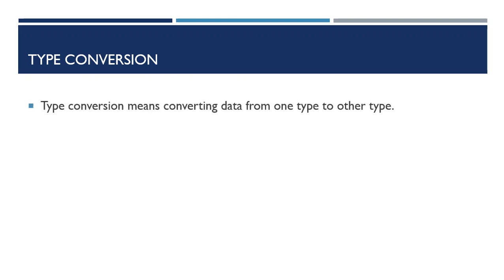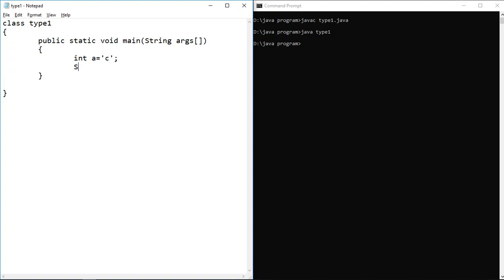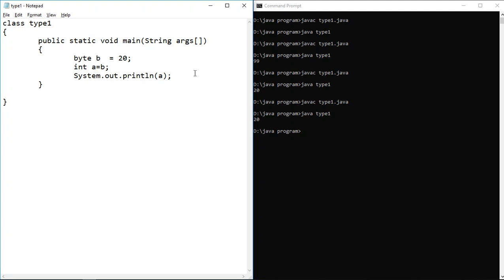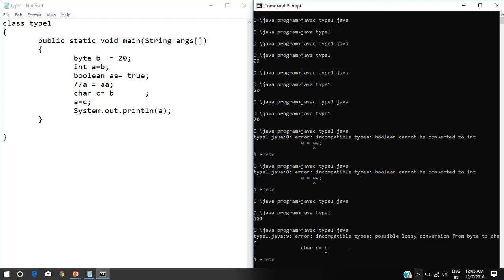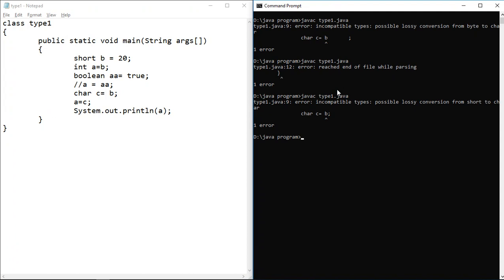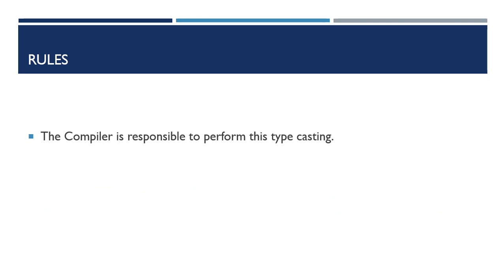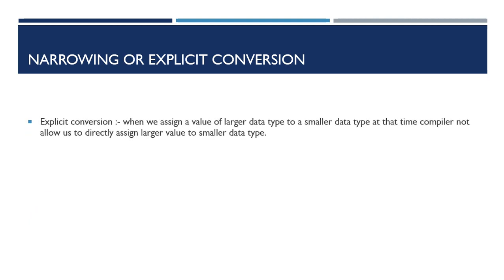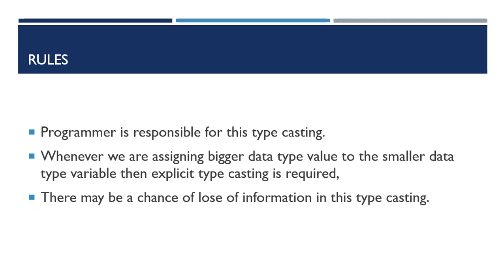Lecture 27 :- Type Conversion in java || LearningStrome Academy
# Types of Type Conversion
# Which Kind of Data is not an Implicit type convertible
# Which kind of data is not explicit type convertible
# how long which larger than the float is implicit convertible?